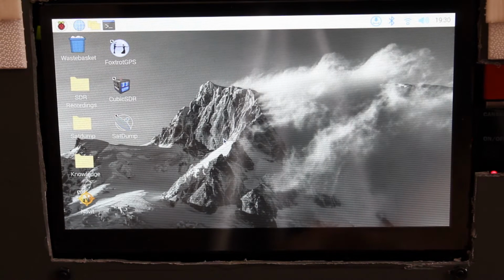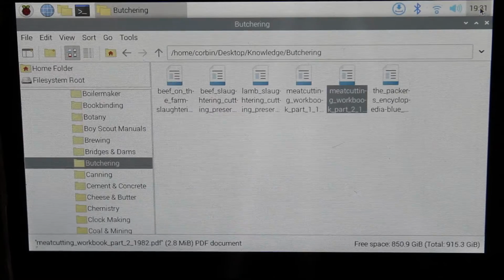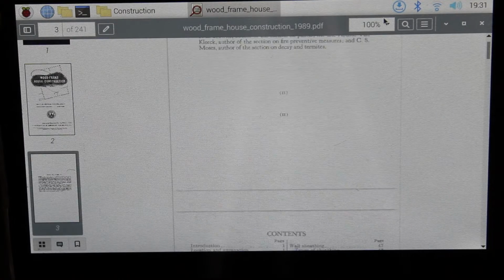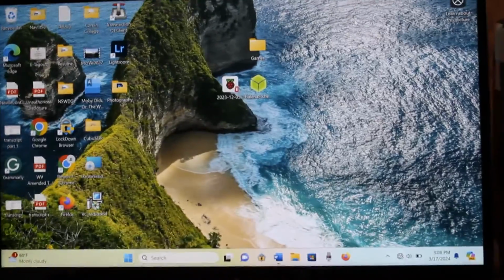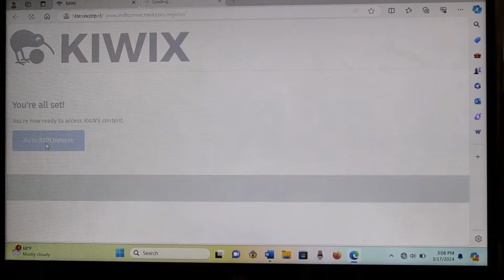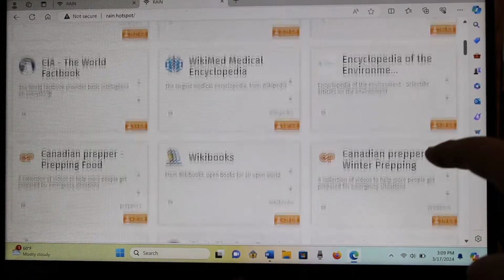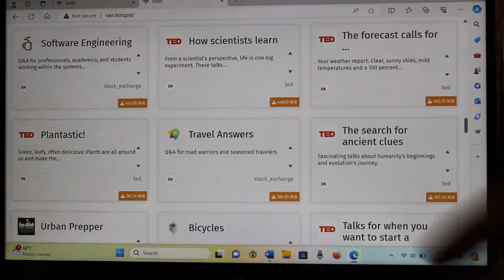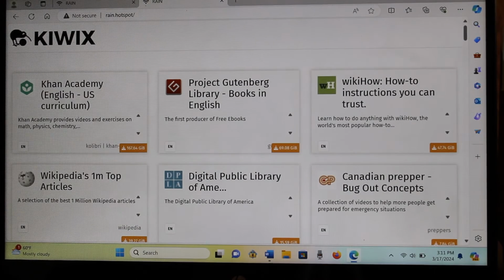Offgrid Cyberdeck: R.A.I.N.(Remote Access Information Network) - Knowledge Repository & Kiwix Server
Stick around until right after the two minute mark to see kiwix! I'm trying to spread knowledge so we can all be a bit wiser. See links below to make your own variation: